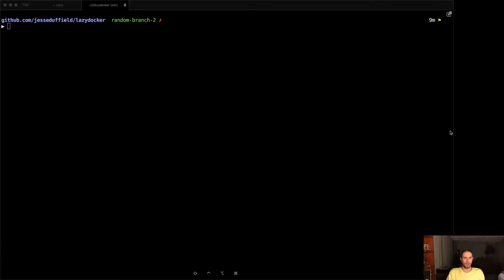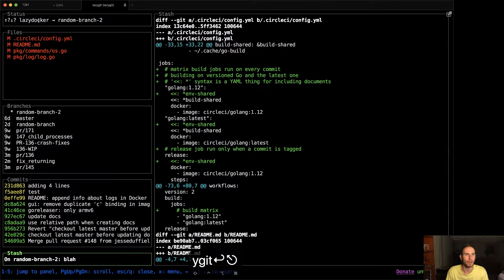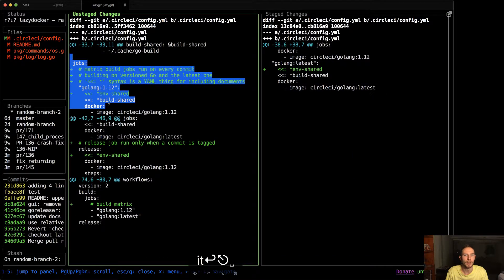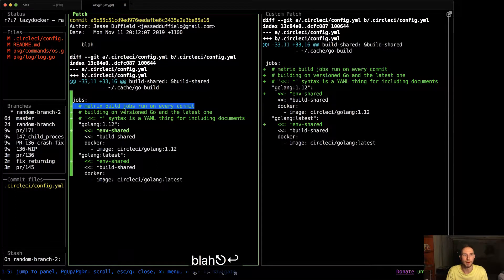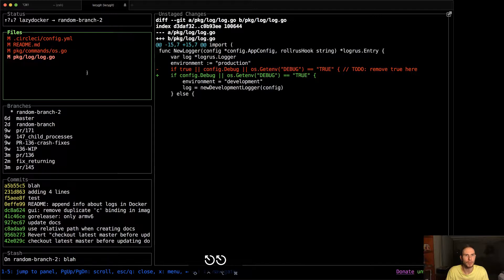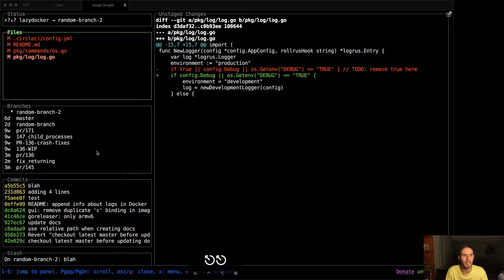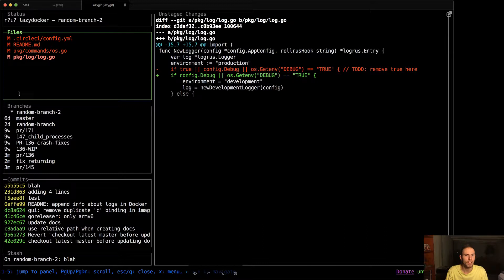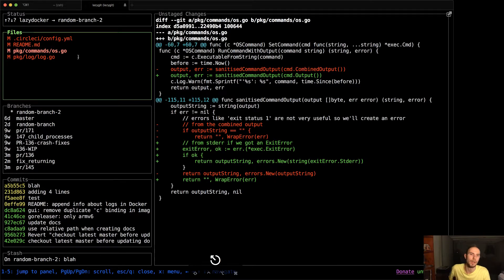Lazygit Now Has Mouse Support!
For some reason I was too scared to add mouse support because I was convinced it would be much harder to do it for lazygit than it was for lazydocker but it ended up being fairly straightforward. Let me know your thoughts on it, and if there's any tweaks or improvements you want to see!